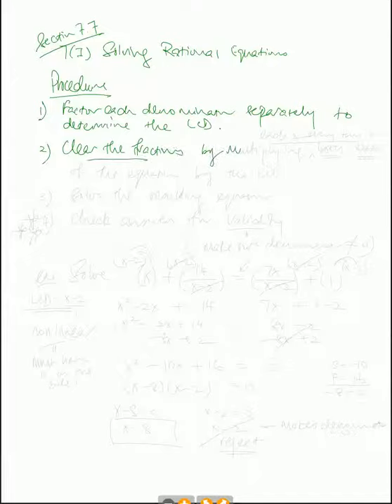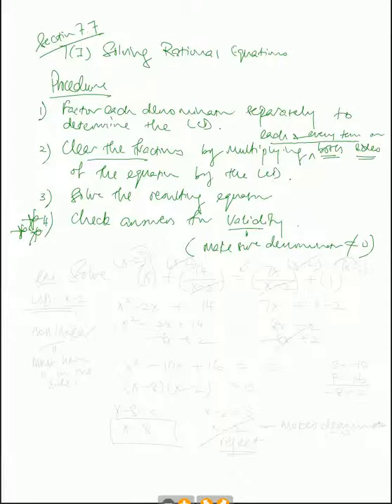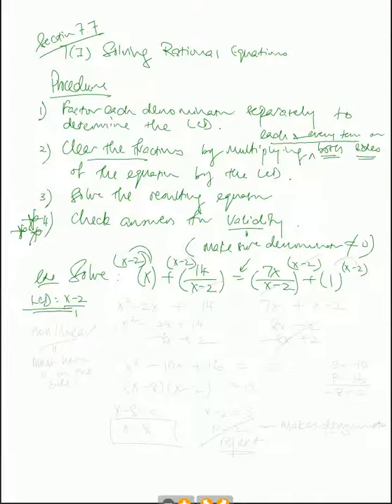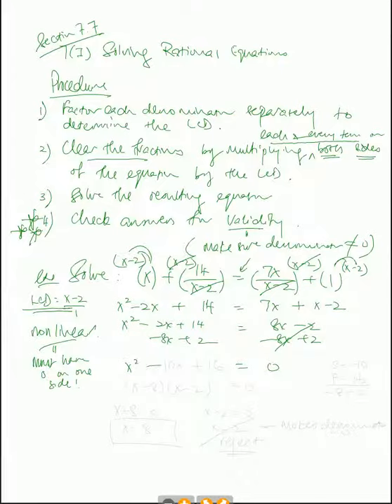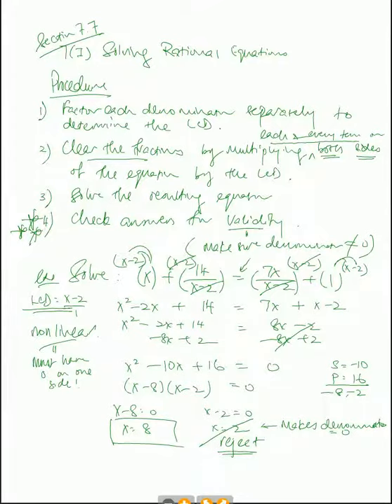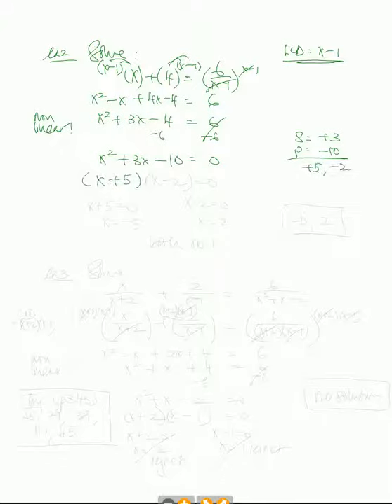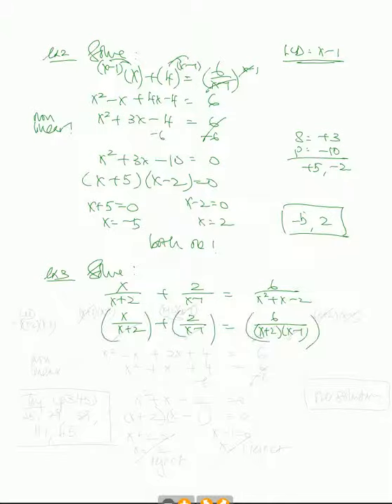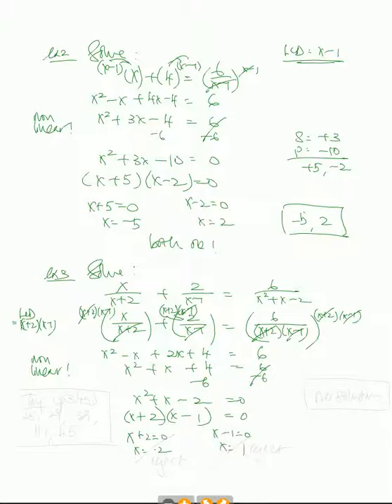7.7 Solving Rational Equations